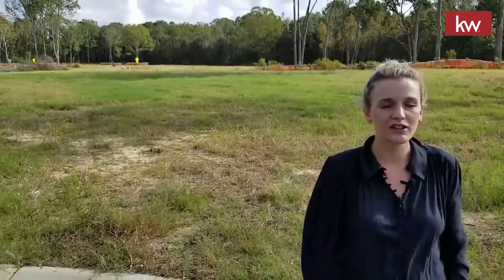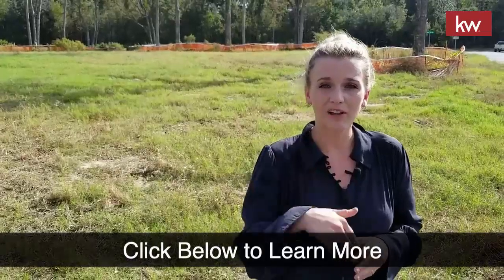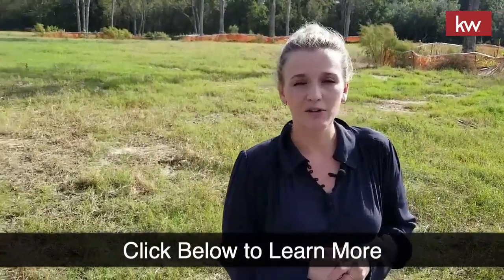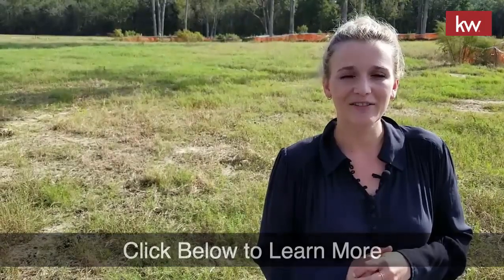The Alan Donald Real Estate Team - Mount Pleasant, SC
Phillips Creek is a brand new (sales start in early 2020) community of 33 homesites in North Mount Pleasant. The builder (Dan Ryan Builders) has not yet released any detailed information about floorplans and prices that will be available at Phillips Creek. The general plan mentions 33 single-family, detached homes ranging from 3-br. one-story homes to 6-bedroom estate homes. Phillips Creek offers marshfront lots, as well as wooded lots.